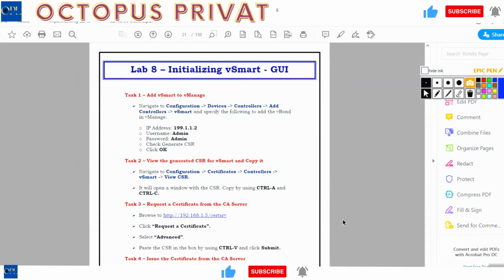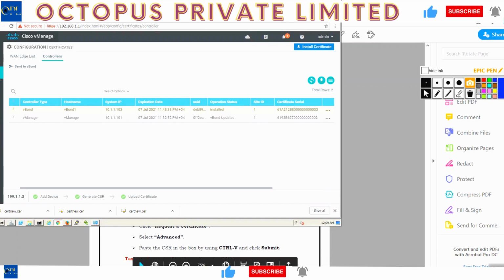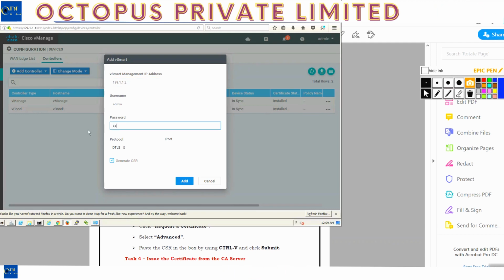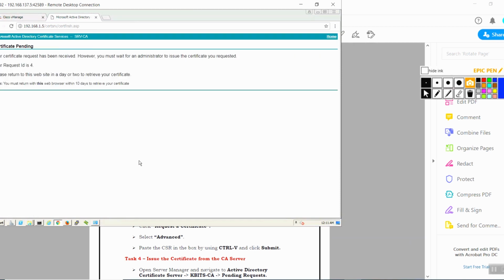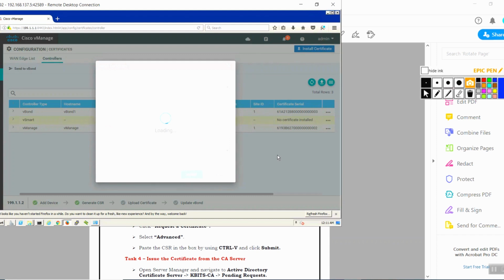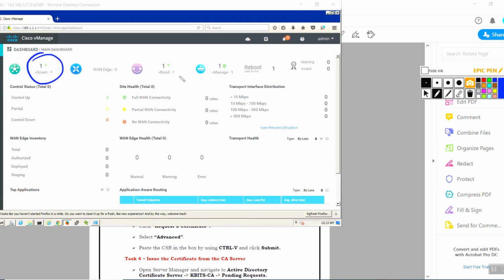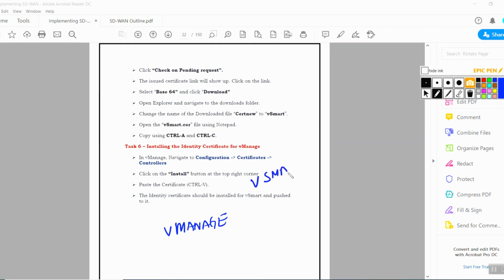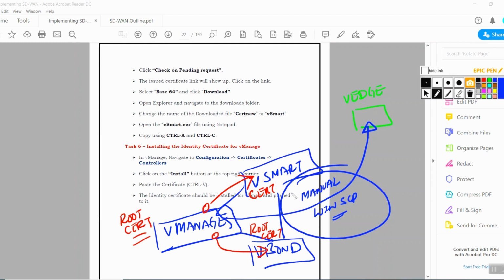SD WAN Registering vSmart in vManage 06 || Lecture # 3.5 || By OPL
When SD-WAN is "Registering vSmart in vManage," it means that the vSmart device is being linked or connected to the management system called vManage. This registration process allows vManage to have control and oversight over the vSmart device. It's like adding the vSmart device to the management team, so it can be effectively monitored and managed through vManage.

Cisco Courses:
◆ CCNA 200-301
◆ CCNP Enterprise-ENCOR
◆ CCNP ENARSI
◆ CCIE IE

Firewall & Load balance Courses:
◆ FortiGate Firewall
◆ Cisco ASA Firewall
◆ Shopos Firewall

Cloud Courses:
◆ Azure
◆ AWS
◆ GCP

Viptela vManage
Viptela vBond
Viptela vSmart
Viptela cEdge
Viptela vEdge
Cisco vManage
Cisco vBond
Cisco vSmart
Cisco cEdge
Cisco vEdge
vManage
vBond
vSmart
cEdge
vEdge
OMP
IPSEC
TLOC Extension
TLOC
Colour
color
tunnel interface
BFD
TLS
DTLS
cisco sd wan
cisco sdwan
cisco viptela
viptela sd wan
sdwan cisco
viptela router
viptela devices
sd wan network lessons
vedge sdwan
meraki viptela
udemy sdwan
ccna sdwan
cisco sd wan price
vedge viptela
cisco sd wan requirements
viptela edge
viptela meraki
viptela vsmart
vsmart viptela
viptela cloud
ccnp enterprise sd wan
viptela download
csr1000v sdwan
viptela features
sda sdwan
viptela aws
viptela cedge